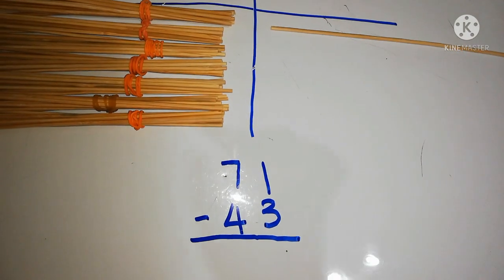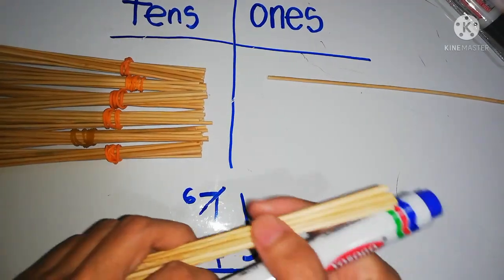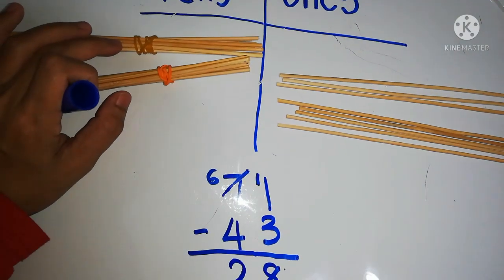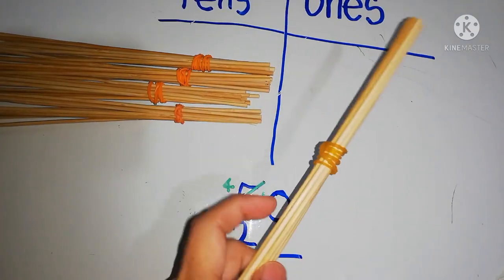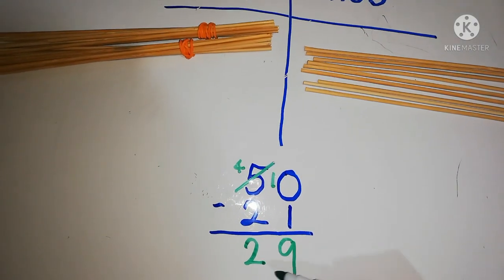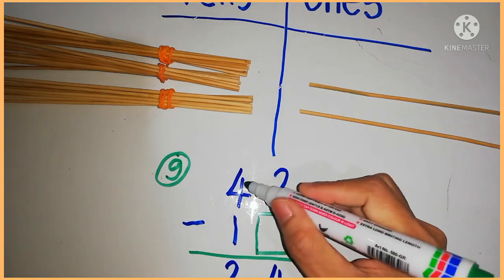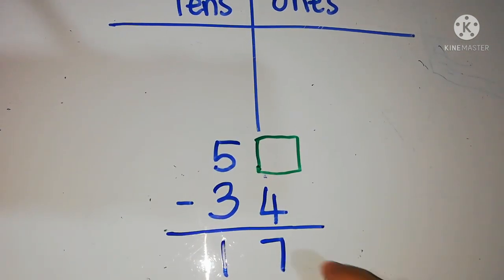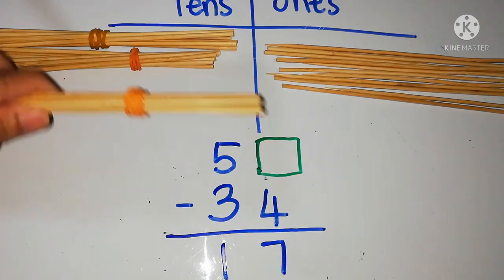Mathematics Year 1 (DLP) : Activity Book Part 1 page 102 - 106